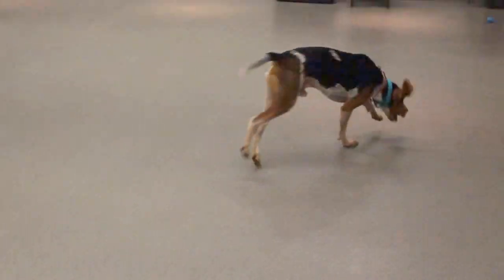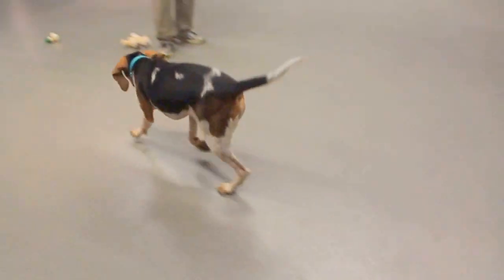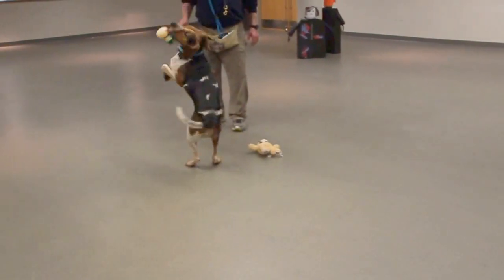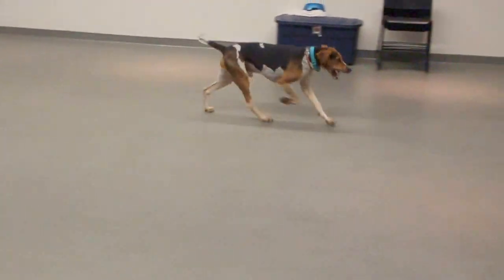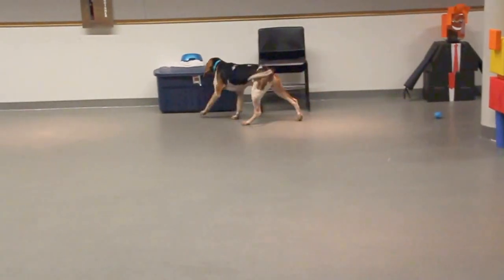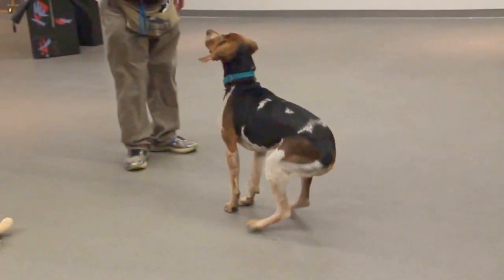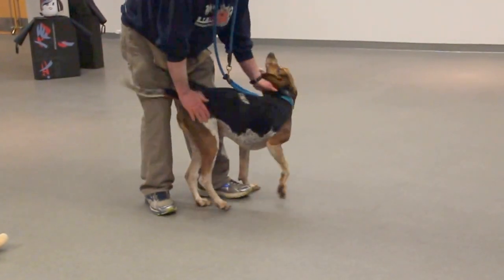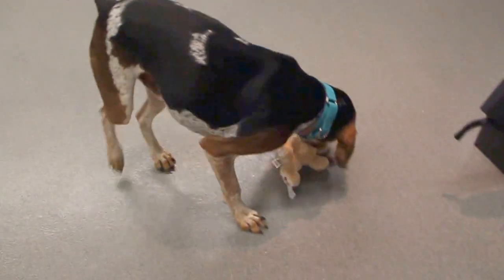Coltrane-Available at the Humane Society of Missouri